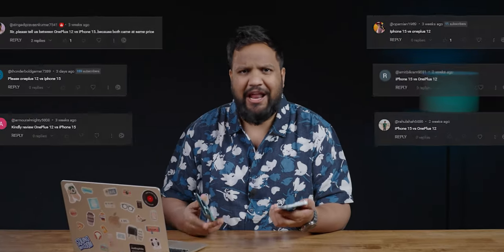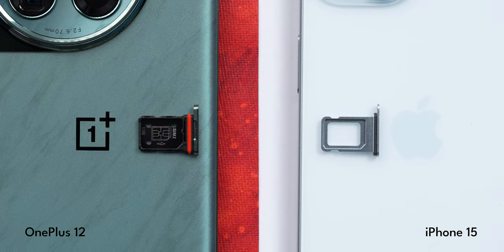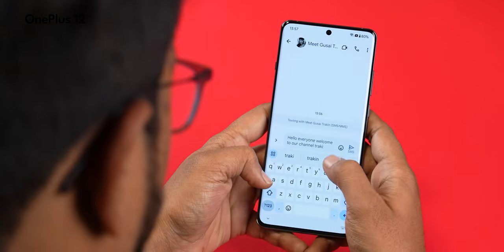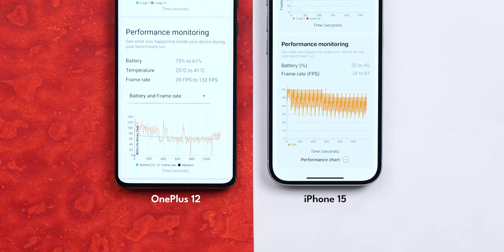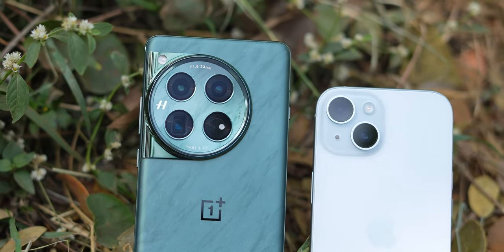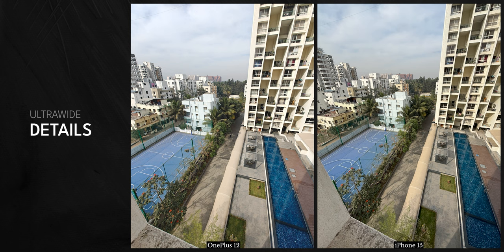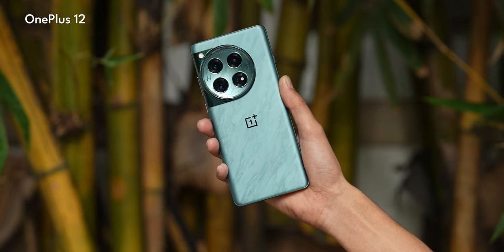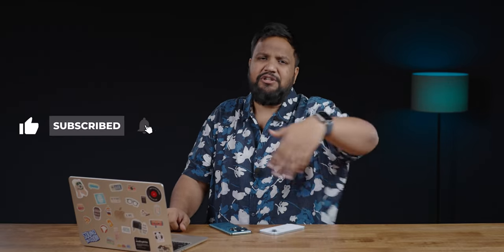OnePlus 12 vs iPhone 15 Detailed Comparison Review - Small iPhone vs Big Android!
In this video, we've done the comparison between the OnePlus 12 against the iPhone 15.

Video Highlights
00:00 Introduction
00:36 Design Comparison
03:24 Display Comparison
07:19 Performance Comparison
09:03 Battery Comparison
09:41 Connectivity Comparison
09:58 Software Comparison
11:13 Camera Comparison
18:25 Conclusion